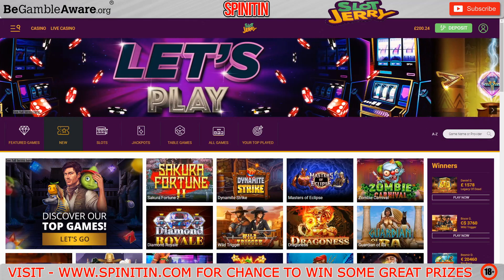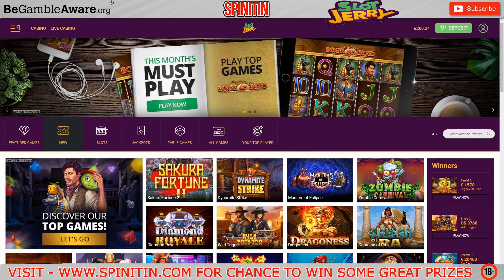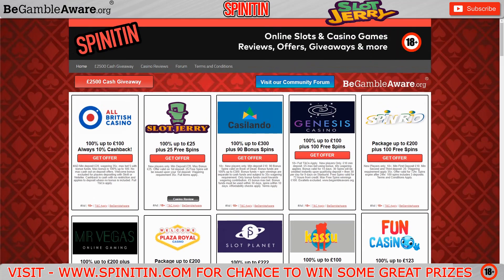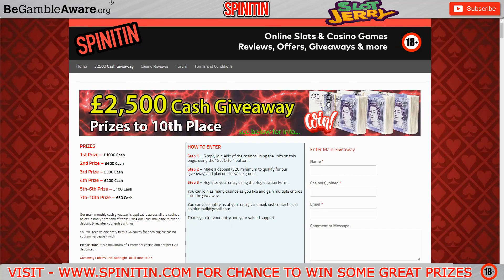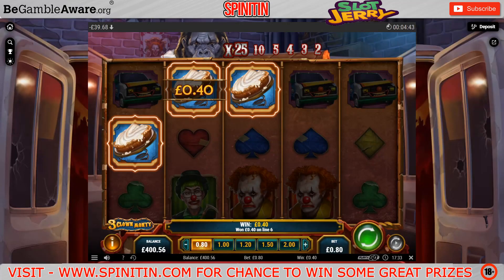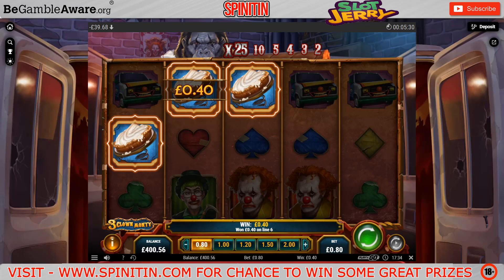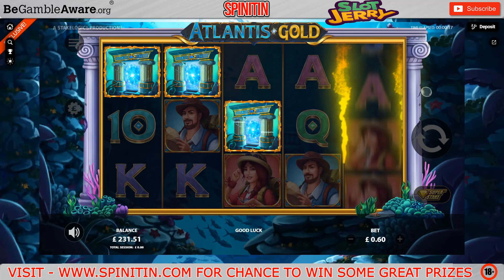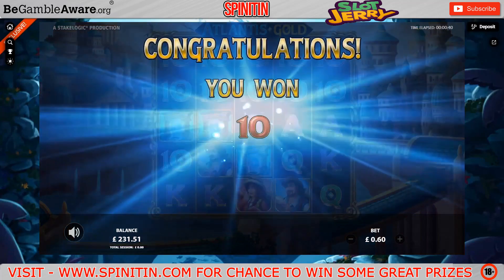🎰🎰 Bonus Hunting On The Slots! 🎰🎰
Please Note: None of the links in this video or description are direct links to gambling sites.

18+. Please gamble responsibly - when the fun stops, stop. If gambling is causing you a problem please visit one of the links below, where you will find help and support.